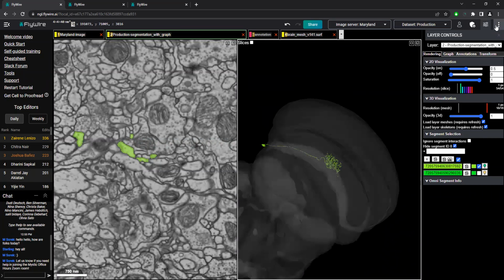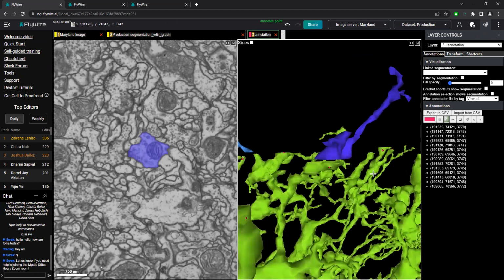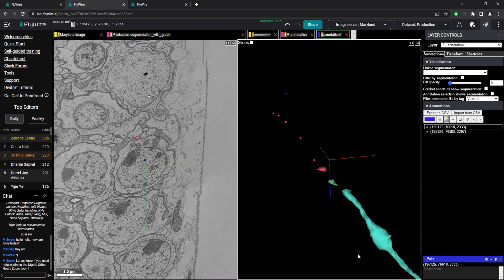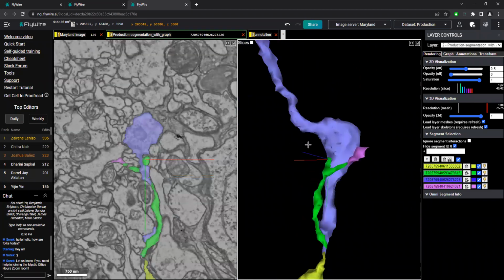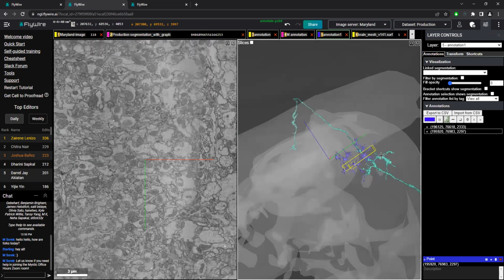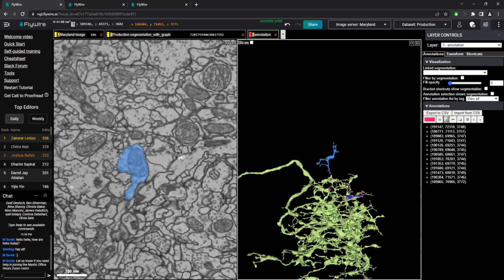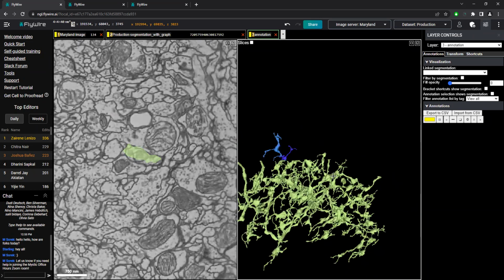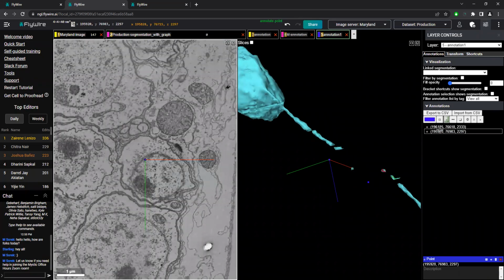FlyWire Office Hours May 6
FlyWire Livetraving with M and Amy. We covered annotations, multisplit, finding elusive somas and parallel fasiculation. Future office hours will take place Thursdays at 1 pm on Twitch